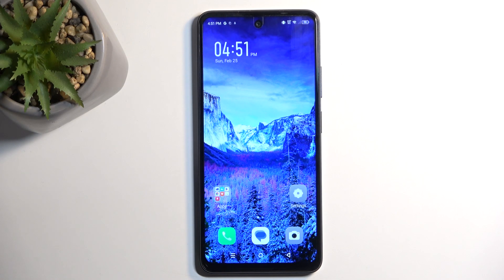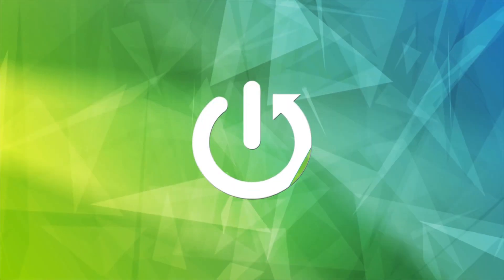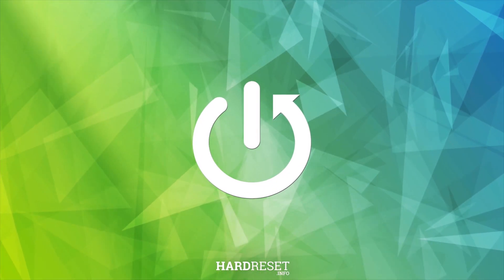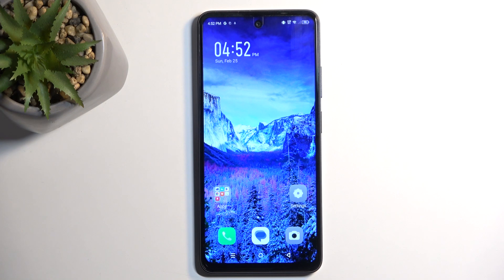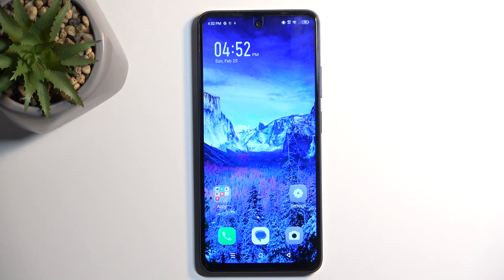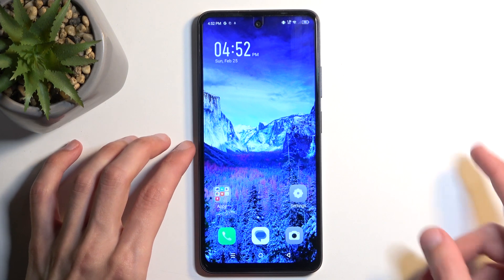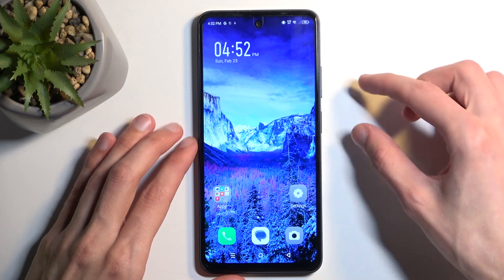How to Capture a Screenshot on Infinix SMART 8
Capture and share moments from your Infinix SMART 8 smartphone effortlessly with this tutorial on taking screenshots. Learn the simple steps to capture what's on your screen with precision, whether it's a memorable chat, important information, or a stunning image. We'll guide you through various methods to take screenshots, ensuring you can easily share and save content on your device. Master the art of screenshotting – watch now to learn how to take screenshots on your Infinix SMART 8 smartphone!

How to take a screenshot on Infinix SMART 8? How to make a screenshot on Infinix SMART 8? How to find screenshot storage on Infinix SMART 8?